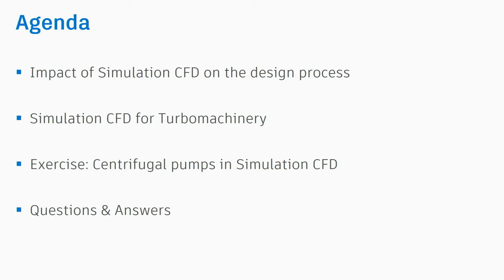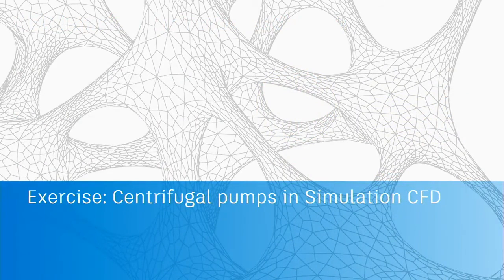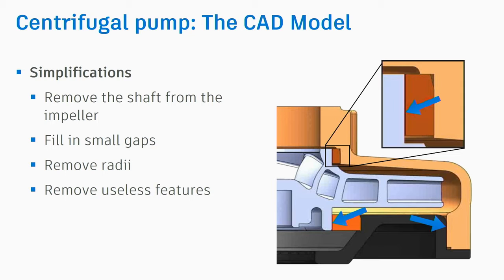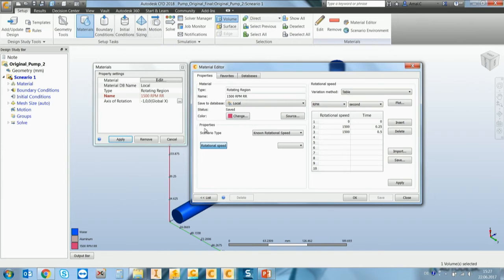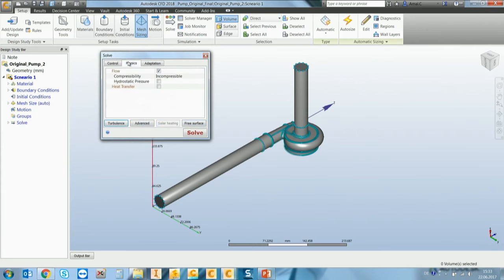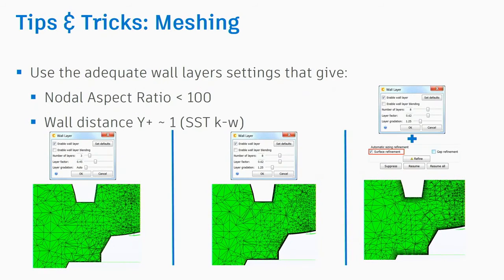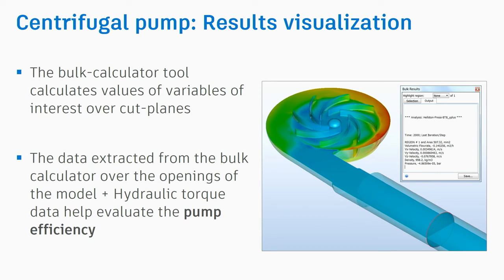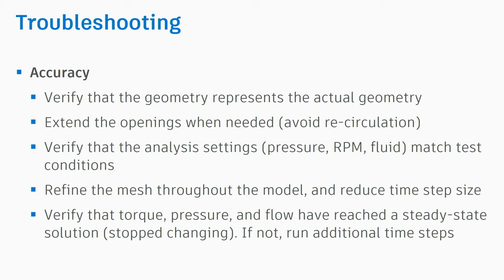Autodesk Simulation CFD Tutorial | Introduction to Simulation CFD for Turbomachinery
Autodesk Simulation CFD Tutorial | Introduction to Simulation CFD for Turbomachinery. In this tutorial, the fundamentals of the CFD process and its impact on Turbomachinery designs will be introduced to establish the initial foundation of simulation skills. A practical exercise of a simple centrifugal pump will then be used to put these skills into actual practice.

The progression of a typical CFD simulation starts from the CAD model, the meshed model, to solving and convergence, and finally results visualization. During this workflow, best practices and pitfalls of CFD in Turbomachinery modeling will be discussed.

Finally, the post-processing tools of Autodesk CFD will be exposed to interpret Turbomachinery results and make decisions for modifying the design.

Major topics discussed are:
- Understand how CFD impacts Turbomachinery design process
- Gain exposure to the Autodesk Simulation CFD interface and simulation workflow
- Discover CFD best practices and pitfalls in Turbomachinery
- Learn how to use the powerful post-processing tools to interpret simulation results and to make decisions

LO DM14